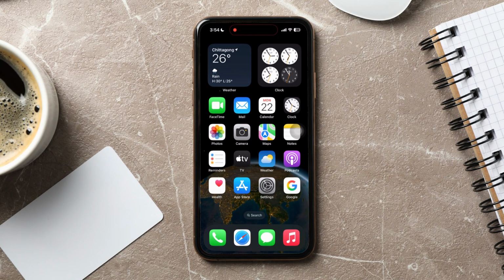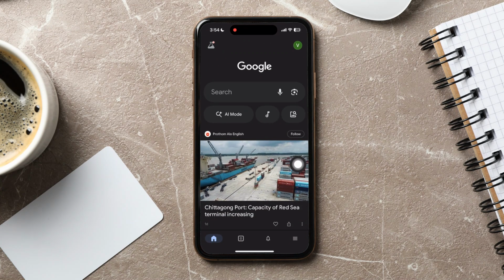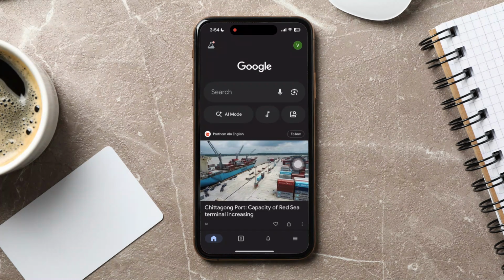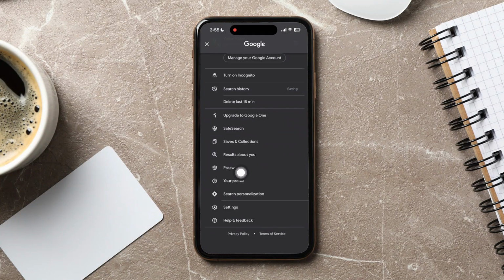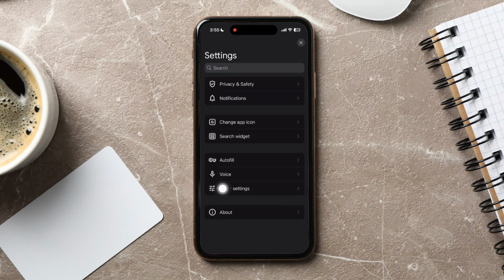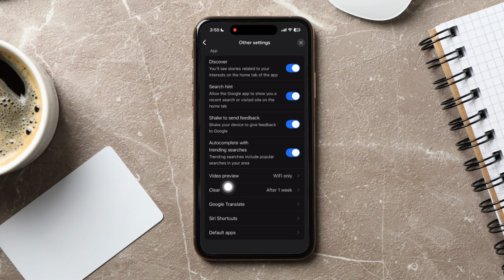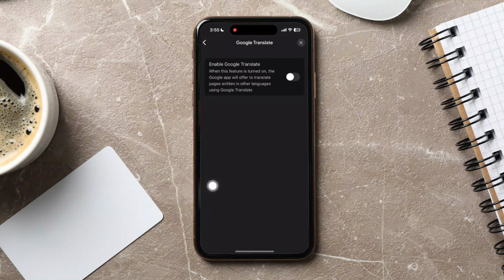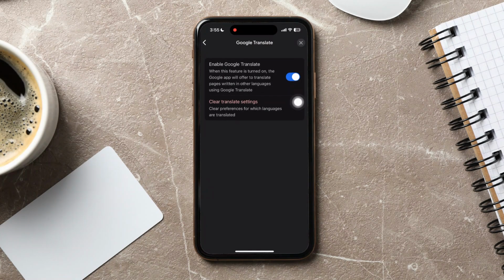How To Turn On Google Translate On iPhone 2026 (Step-By-Step Tutorial)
Today I'll walk you through how to turn on Google Translate on your iPhone so you can easily translate text, conversations, and even images on the go. You'll learn how to download the Google Translate app, set up your preferred languages, and enable key features like camera translation and conversation mode. We'll go step by step through the setup process, including how to add the Google Translate widget to your home screen for quick access and how to use offline translation when you don't have internet. This tutorial covers everything from basic text translation to using the app's voice features, making it simple to communicate in different languages whether you're traveling or just need help understanding foreign text on your iPhone.